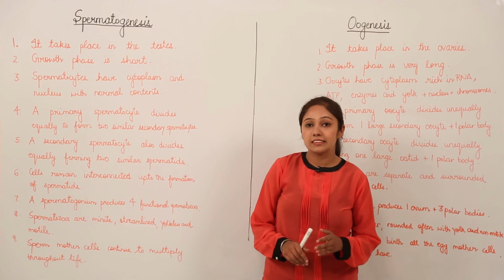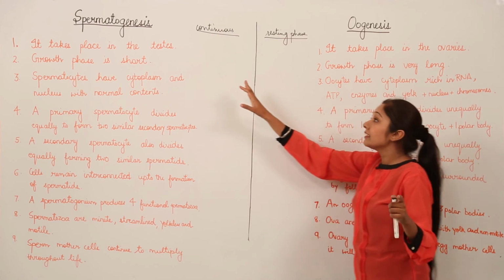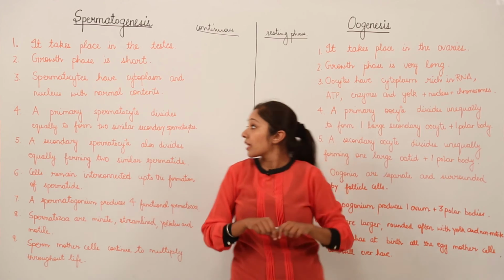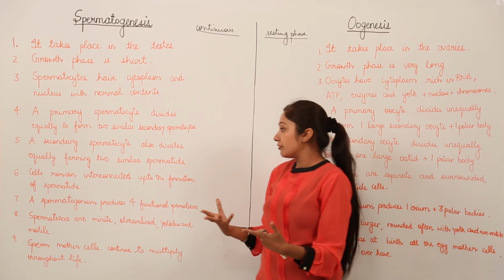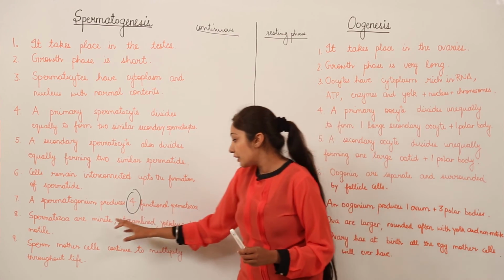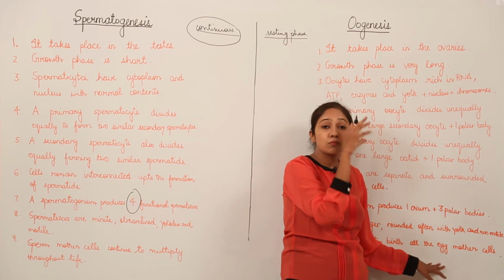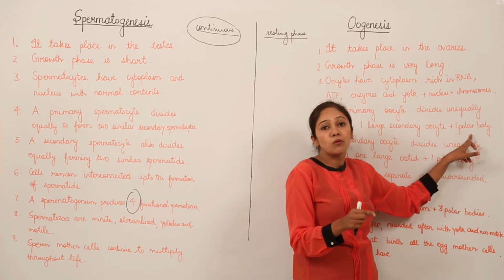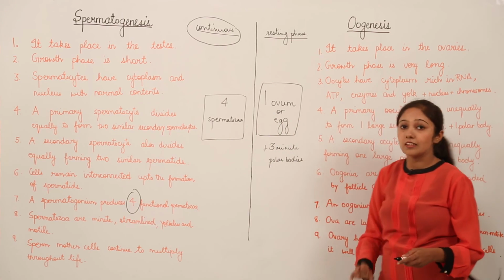CBSE 12 | BIO | UNIT 6 | Human Reproduction | difference between spermatogenesis and oogenesis l L12